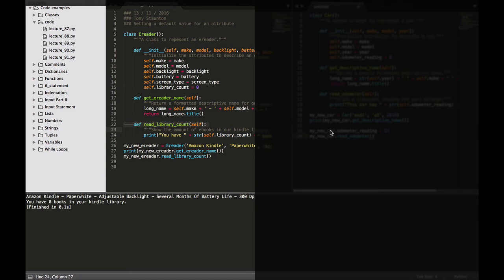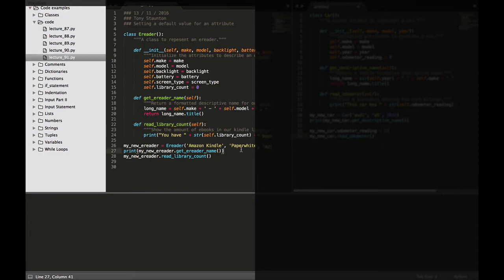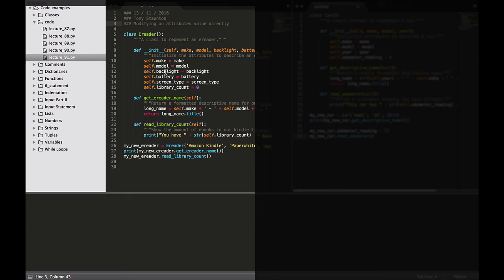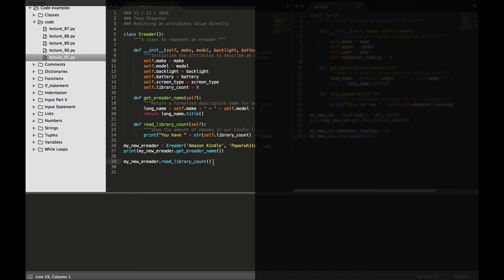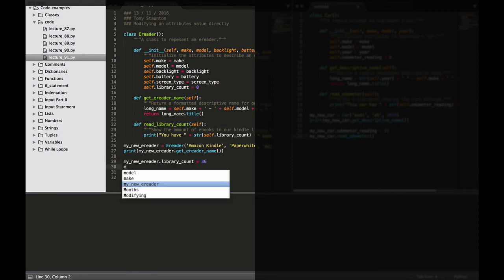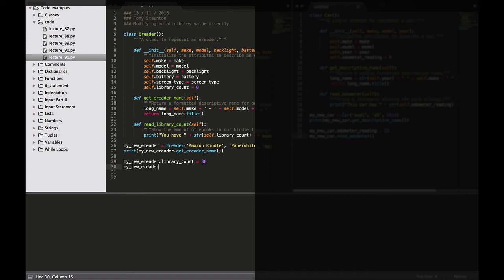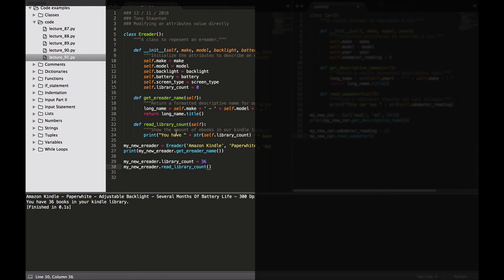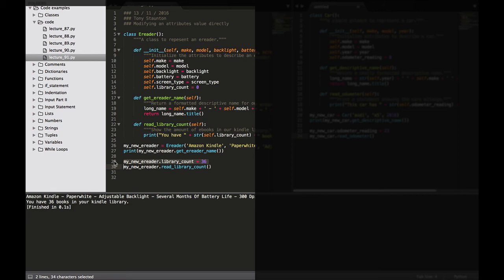Python: How to directly modifying an attributes value